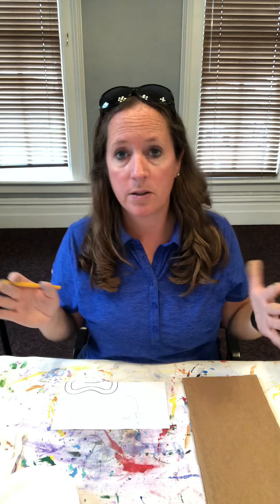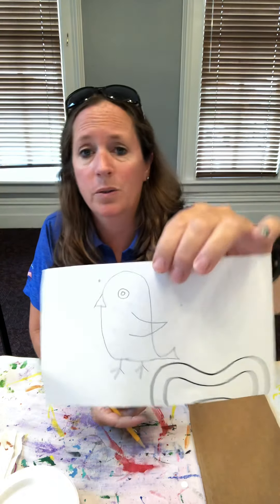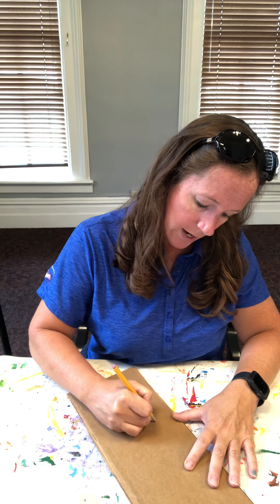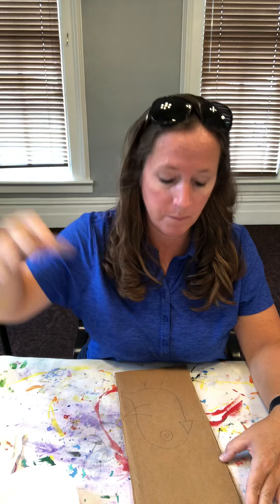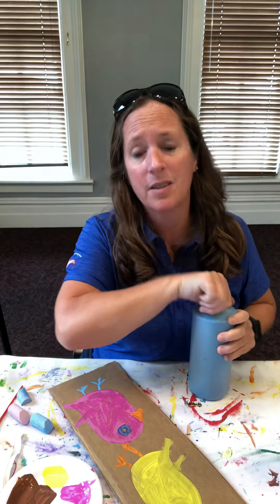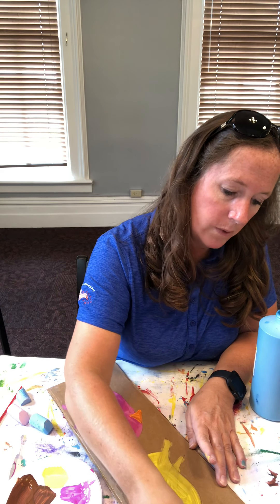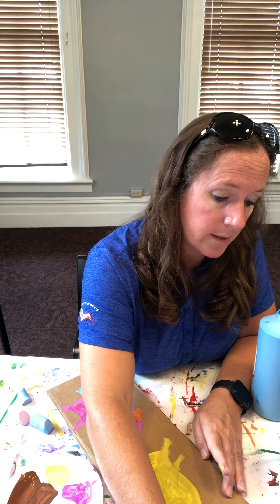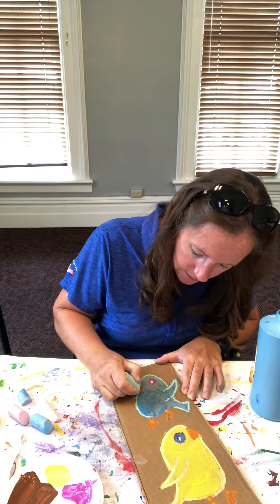ArtVentures |July 29 Birds on a Board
ArtVentures is about to begin!!  Today we’re making birds on a board!  All you need is a piece of cardboard, something to draw with and paint, markers or chalk!  Let’s create something great!